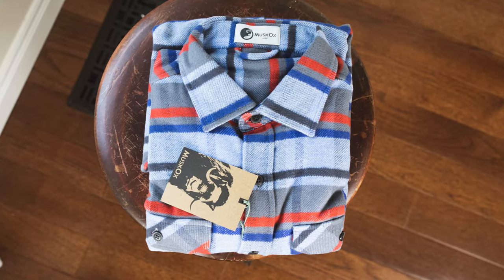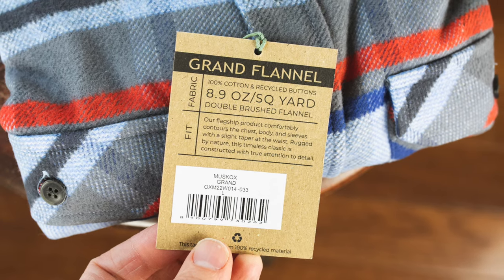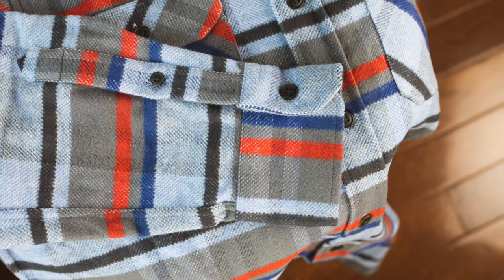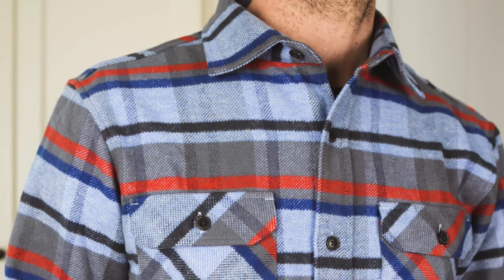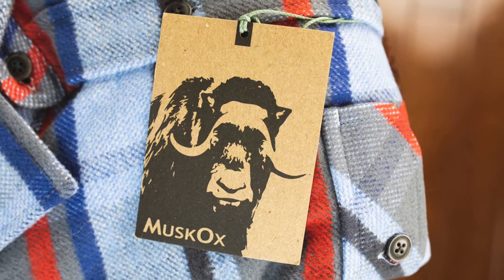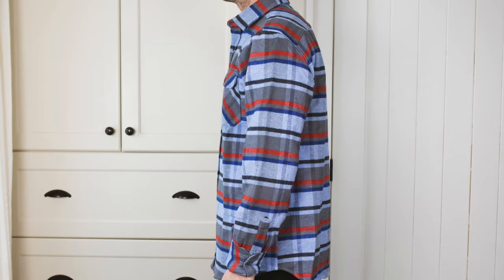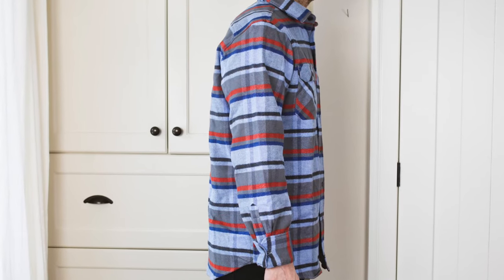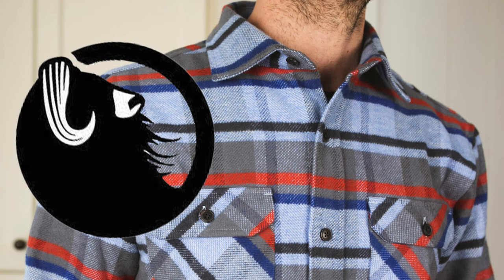MuskOx: Grand Flannel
The Grand Flannel from MuskOx.